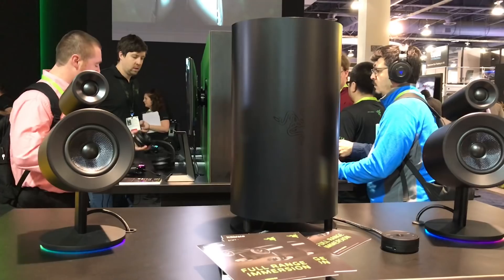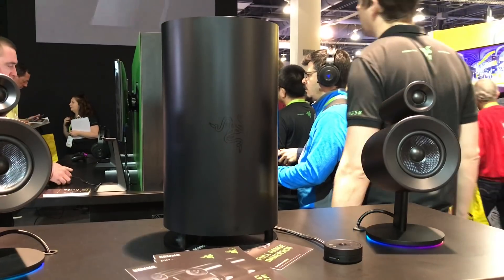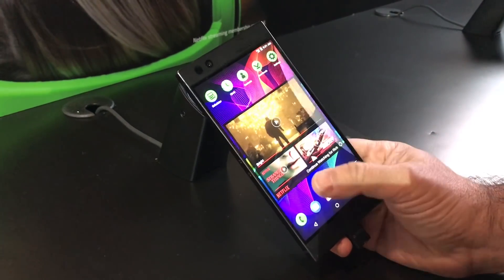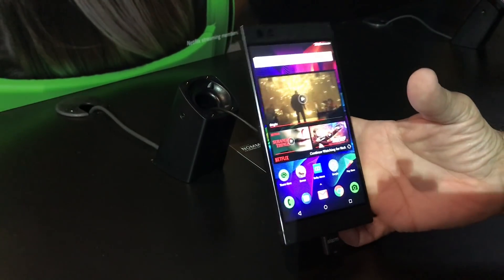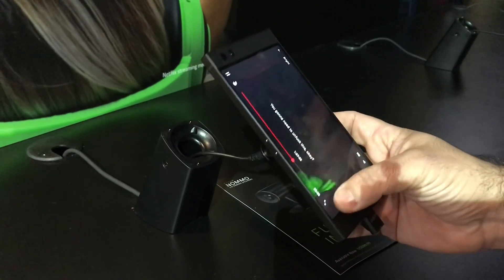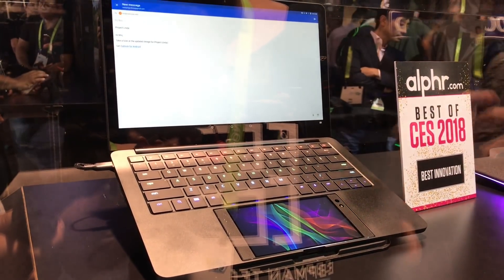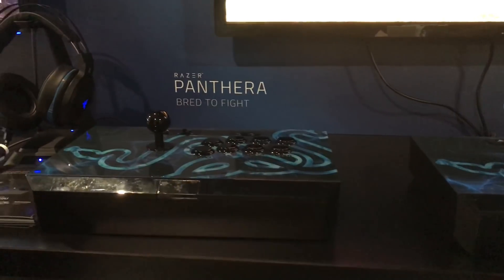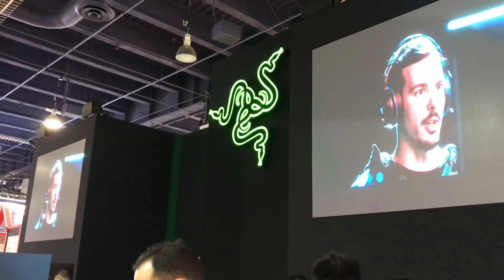Everything Razer! New Razer Phone, Razer Lapdock Project Atrix | CES 2018 Day 2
Spent some time at the razor booth today. Lots of goodies.  New razor concept combining razor phone and laptop as well as new speakers and joystick arcade style controllers

- ebpman

ebpman ebpmantech ebpmantechreviews best wireless headphones best headphones 2017 bose bluetooth ces ces 2018 nvidia ces 2018 razer